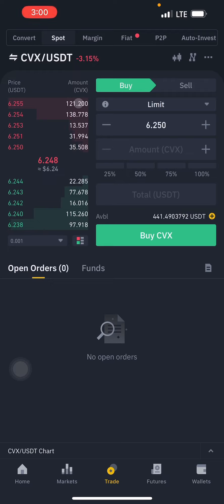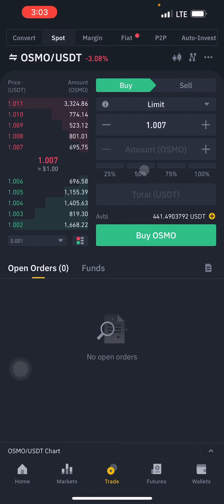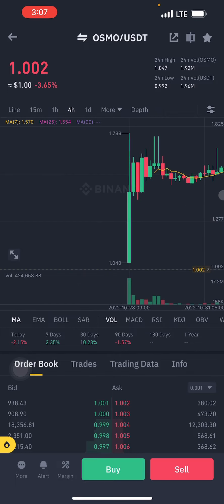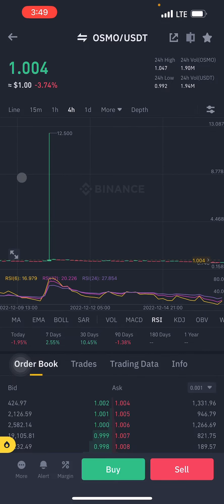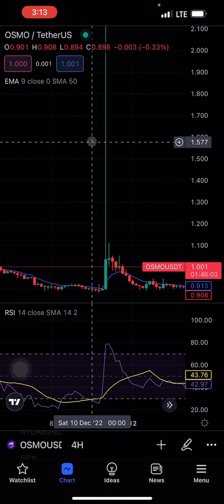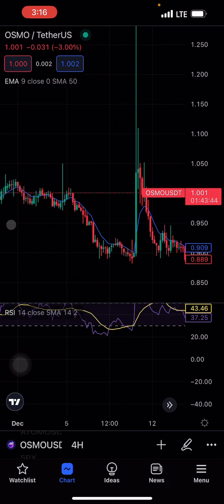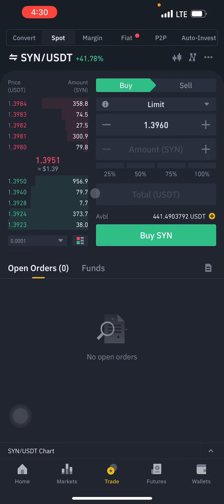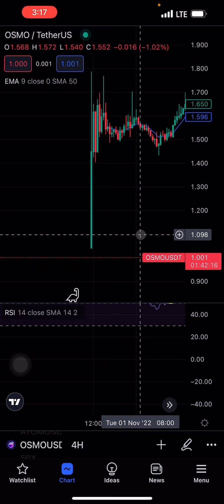This Binance Spot Trading Strategy Will Make You $800 Weekly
✅️Get access to my premium student signal group

in this video,  I will explain a secret trick strategy you can use to make money trading spot on binance.

Create an account with bingx and get up to $100 sign up bonus